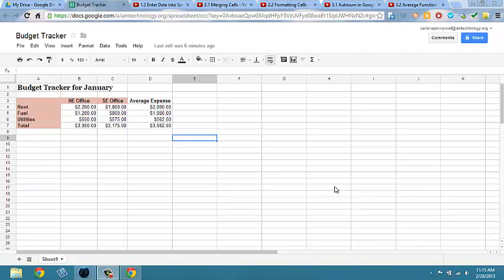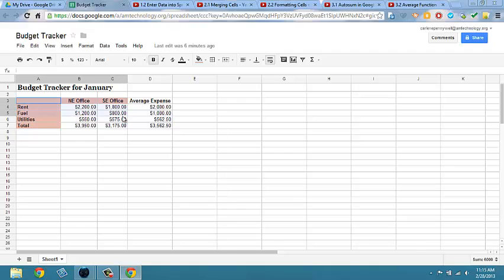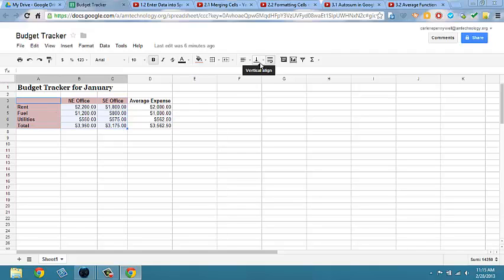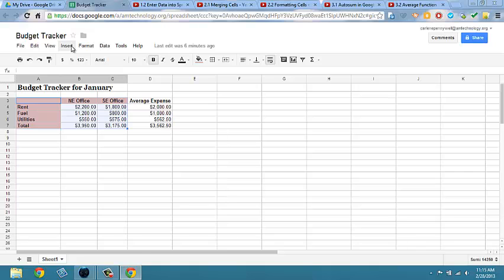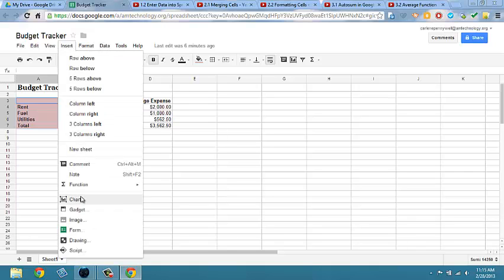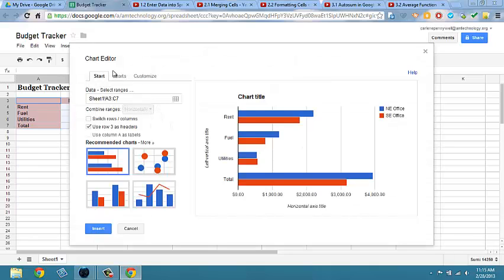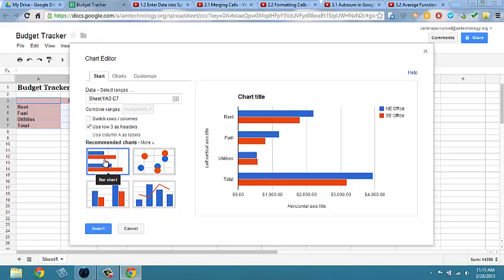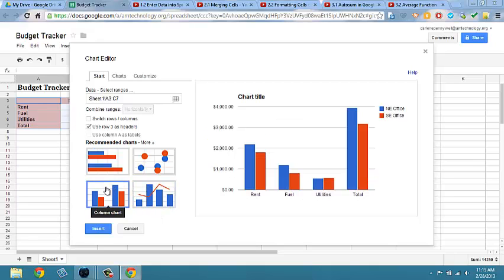4.1 Create Chart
Create a Chart in Google Spreadsheet